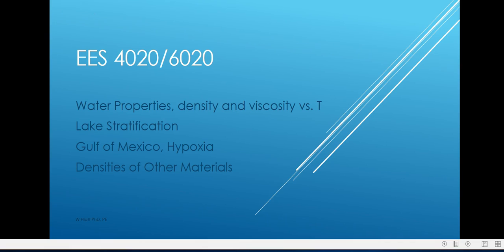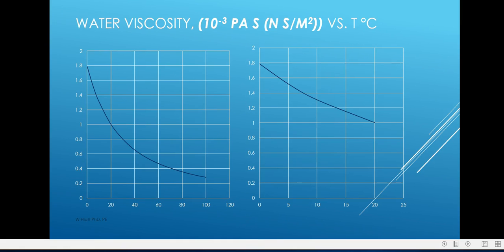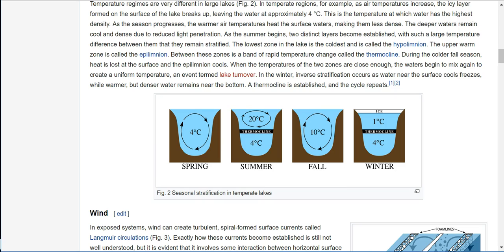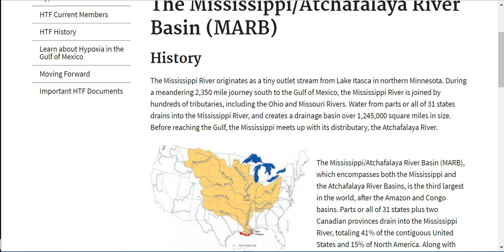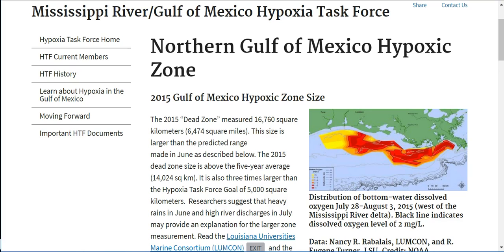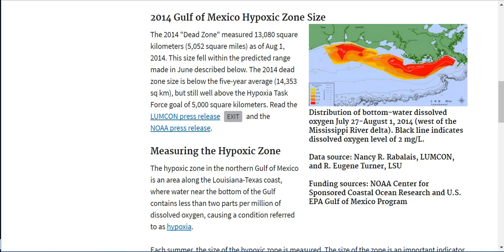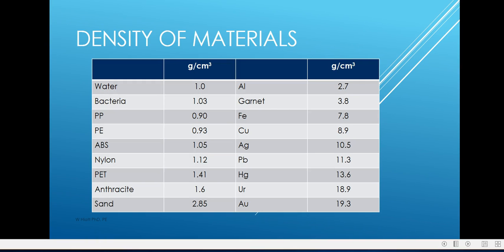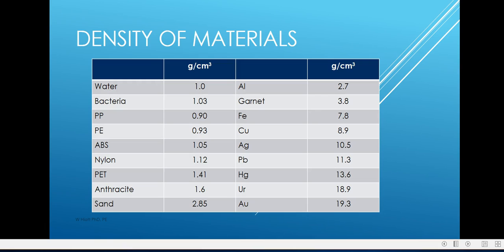Water density Viscosity plus GoMP